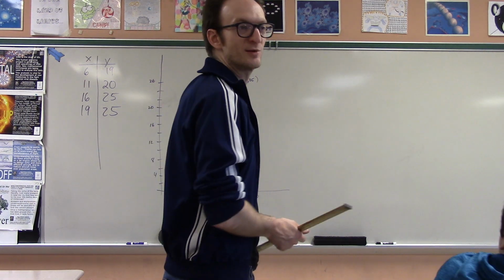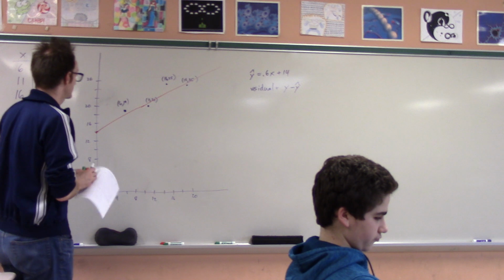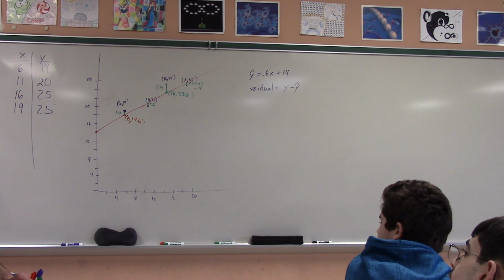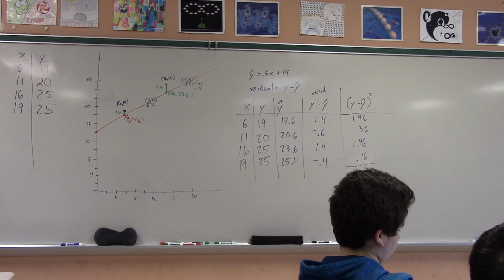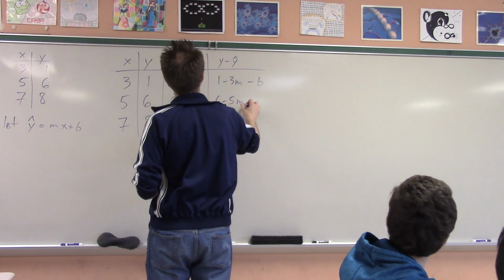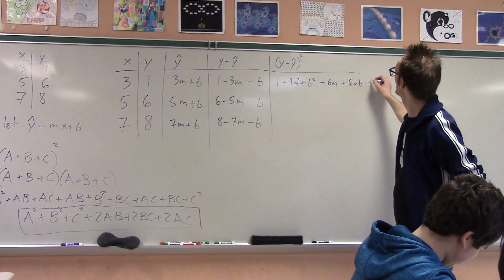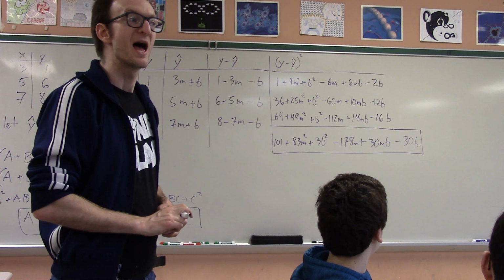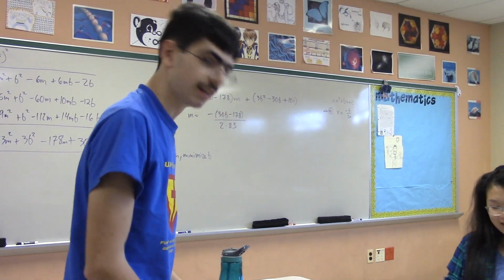Precalc B - Least Squares Line of Best Fit - Part 1 of 2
Magnet Precalc B - Rose - Kirk - Blair - MBHS - 4/11/2019 - Least Squares Line of Best Fit - Part 1 of 2